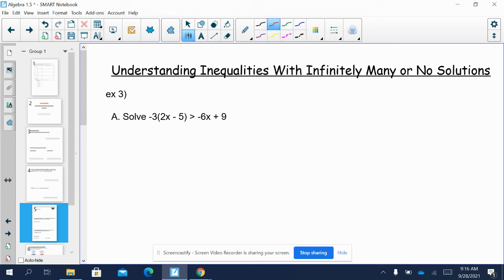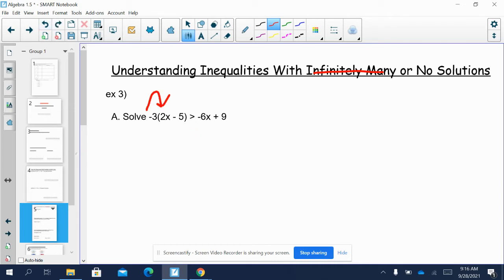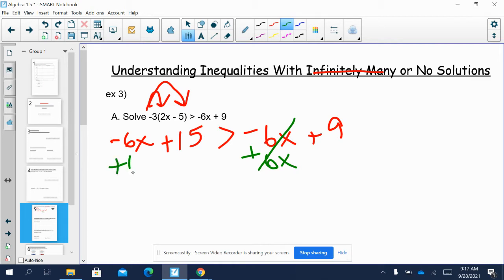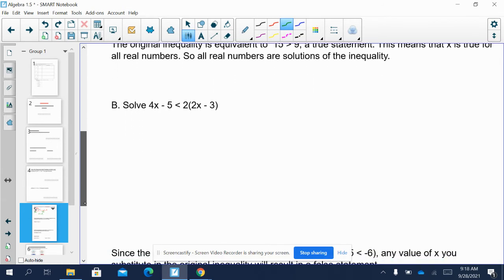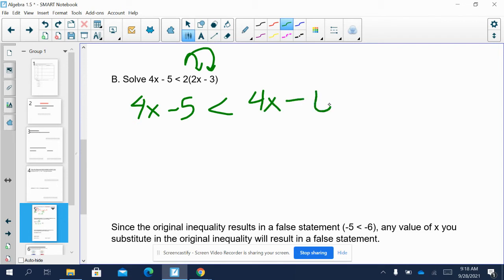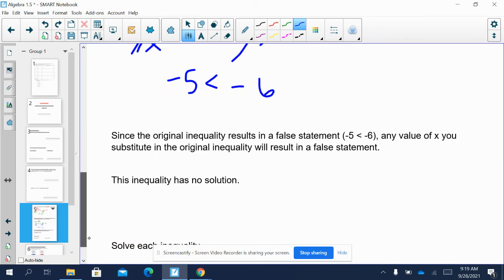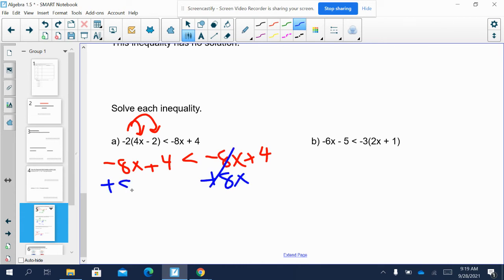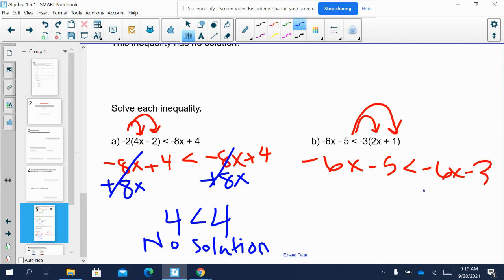recap no solution and all real numbers inequalities